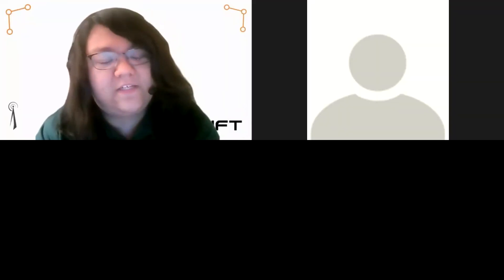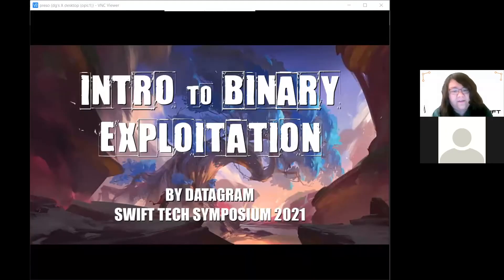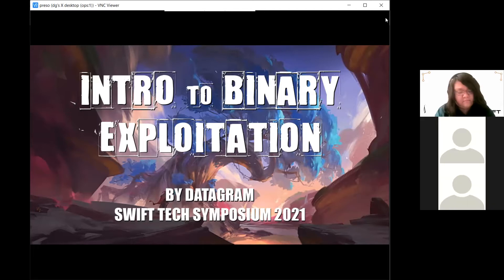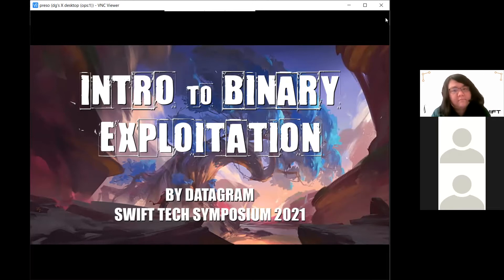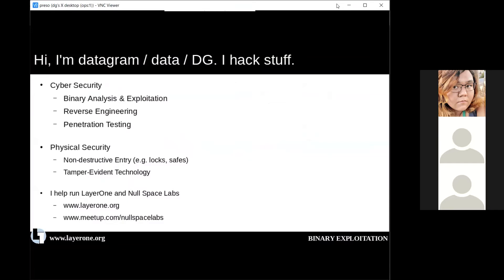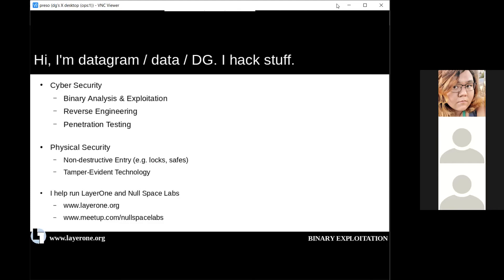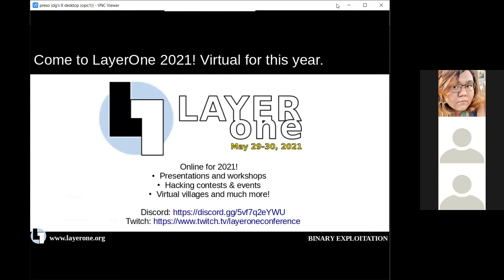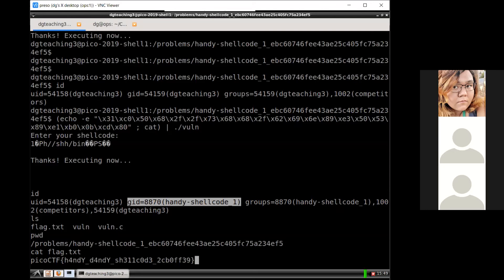Binary Exploitation for Beginners - datagram | Tech Symposium 2021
Tech Symposium 2021 - A Cybersecurity & Systems Administration Conference, organized by Cal Poly Pomona SWIFT